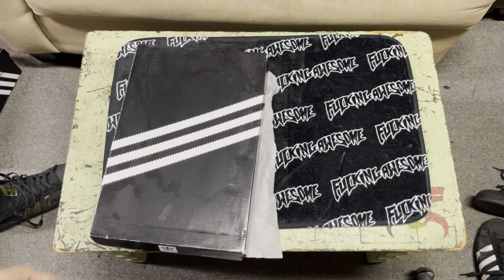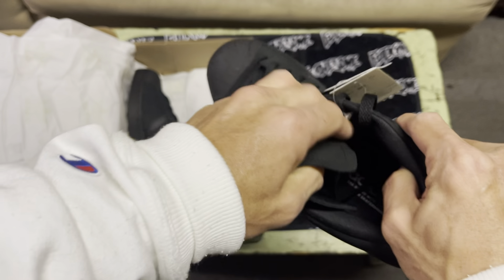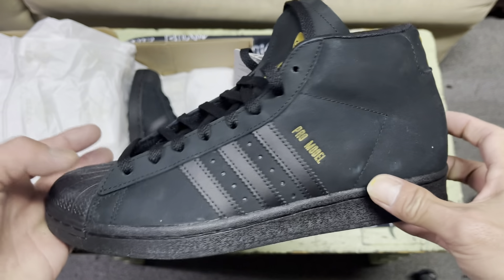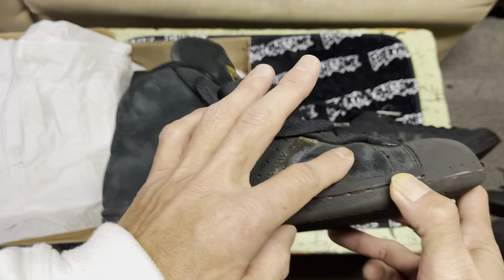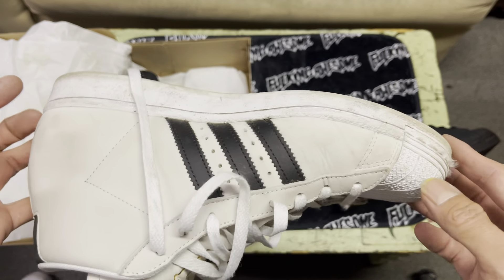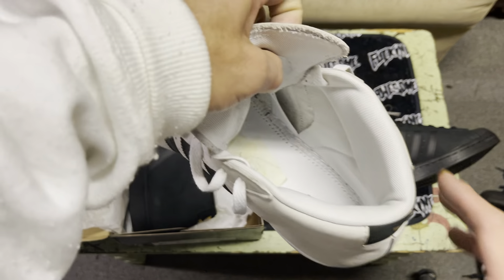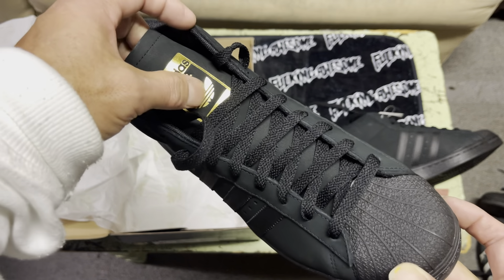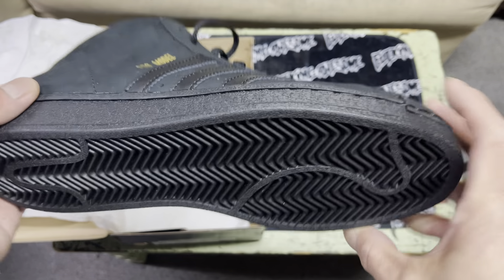Adidas Skateboarding Pro Model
Mid top shelltoes, just a classic worn by the greats... Spencer Fujimoto, Quim Cardona, Lavar McBride, Tony Cox... just a few that came to mind.